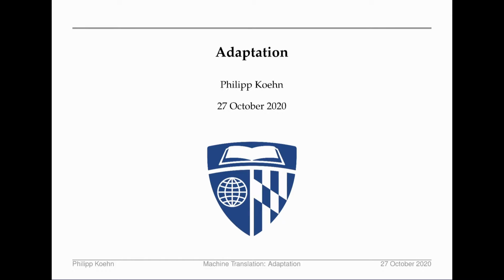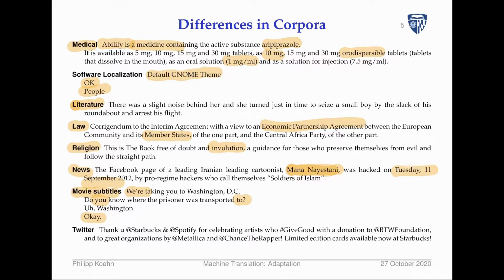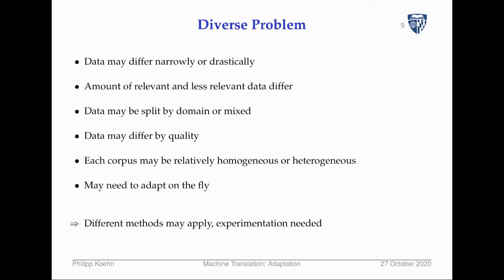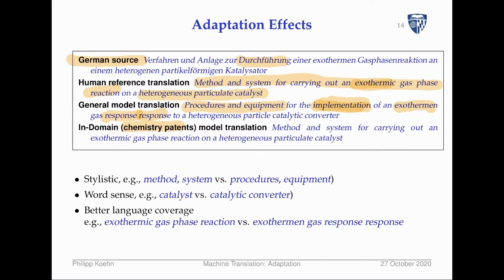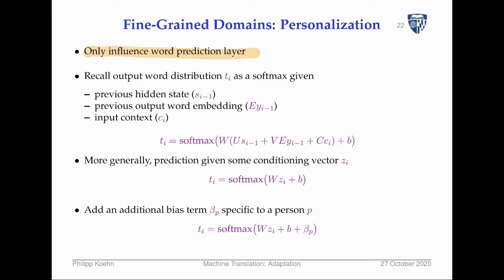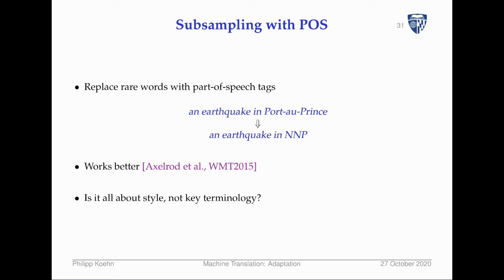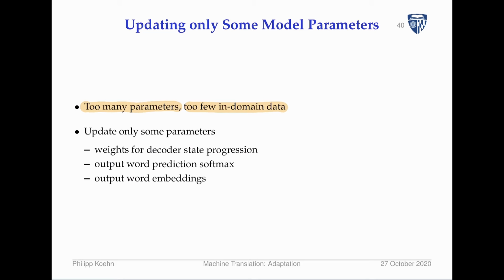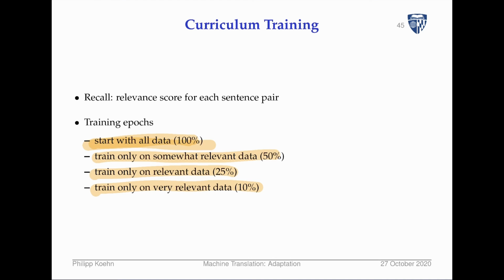Machine Translation - Lecture 16: Adaptation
Adaptation lecture of the Johns Hopkins University class on "Machine Translation".